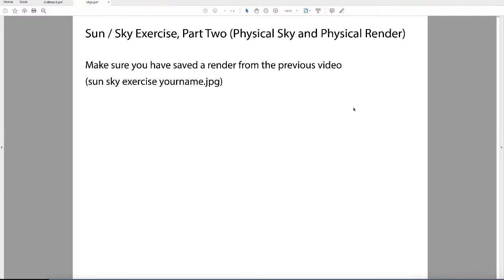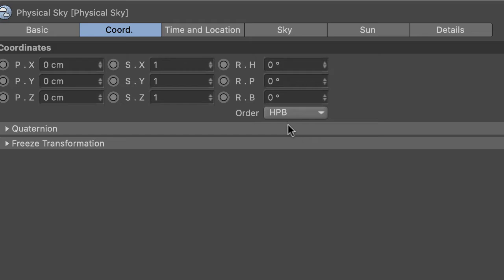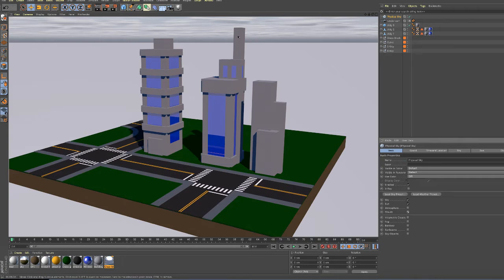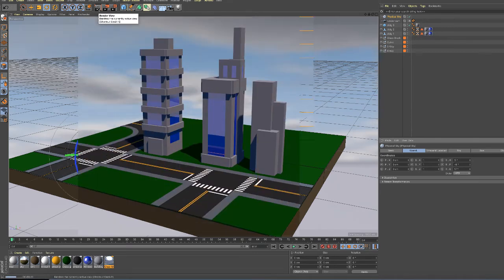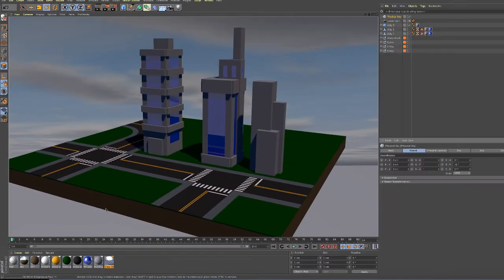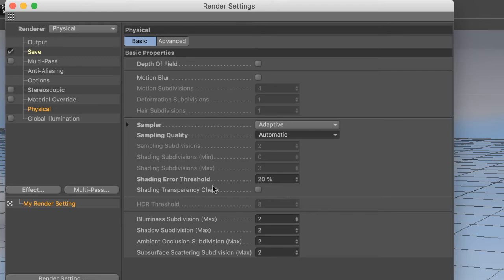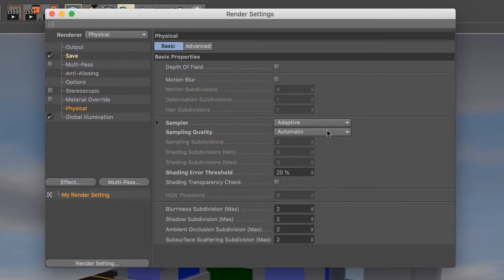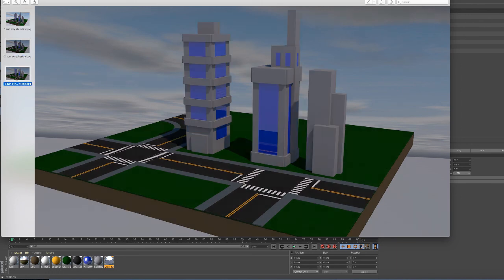sun sky exercise 004 physical sky; save your second render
Intro to Physical Sky and Physical render; How to save your second JPG render for this exercise.